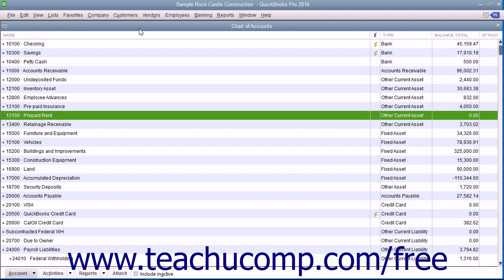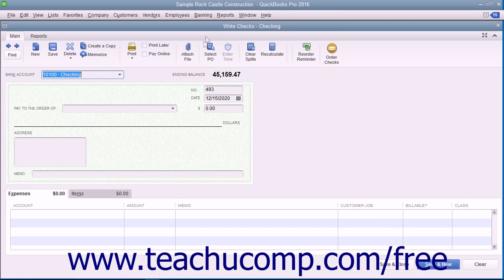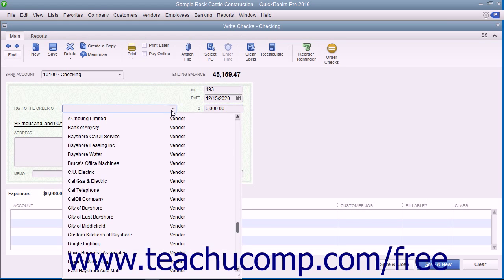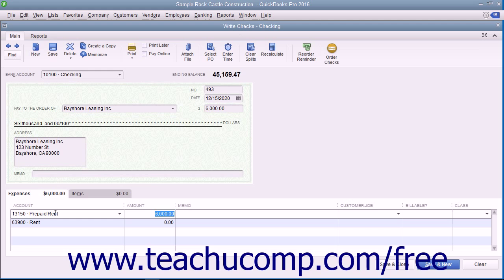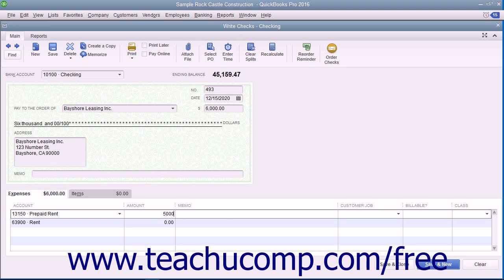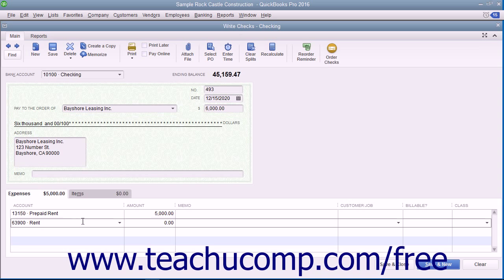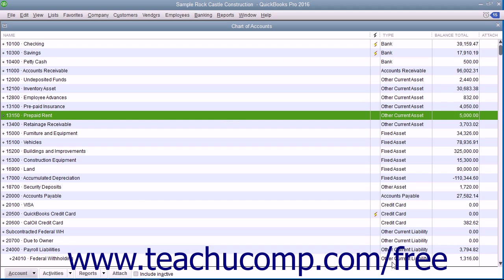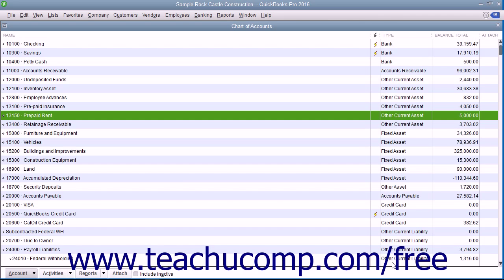QuickBooks Pro 2016 Tutorial Using Other Current Asset Accounts Intuit Training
Learn about Creating and Using Other Current Asset Accounts in QuickBooks Pro 2016 A clip from Mastering QuickBooks Made Easy. - the most comprehensive QuickBooks tutorial available. Visit us today!